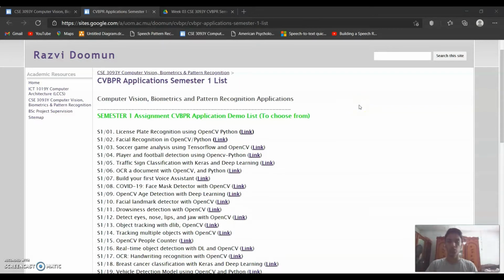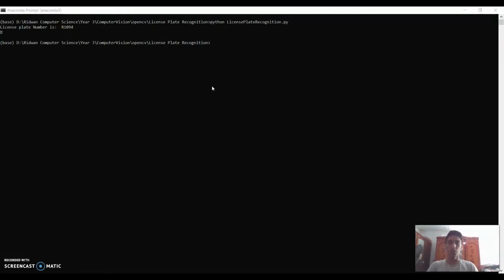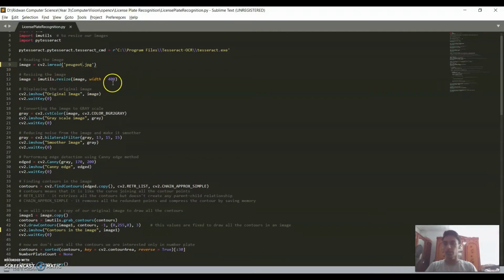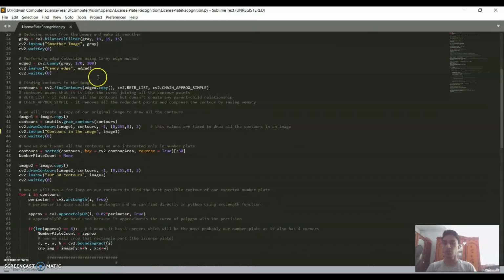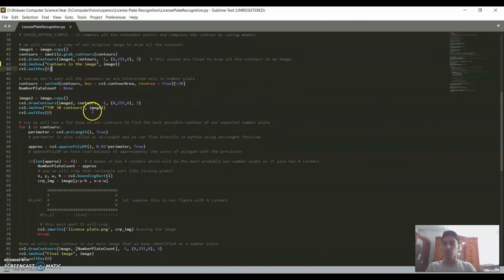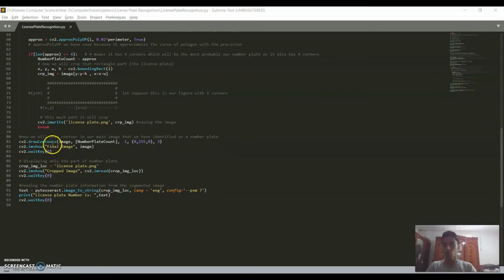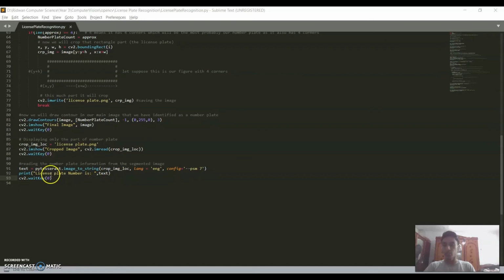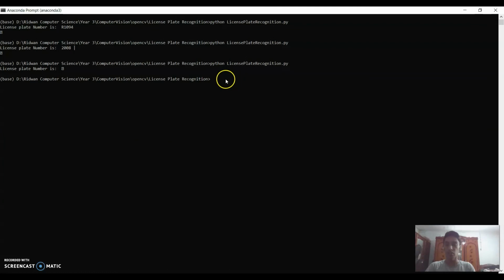CVBPR Application Demo - License Plate Recognition using OpenCV Python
By Ridwan BHUGALOO
CVBPR S1 01
CSE 3093Y Assignment March 2021